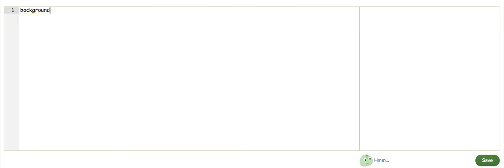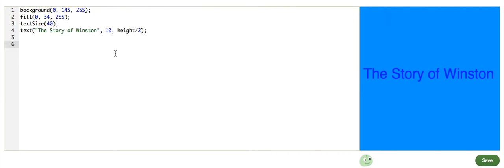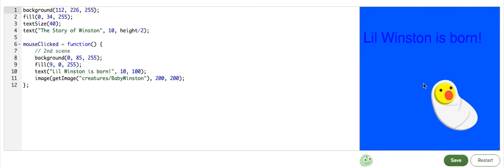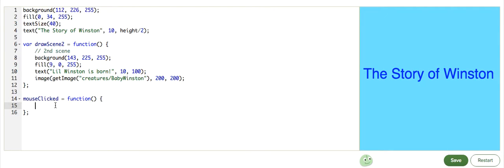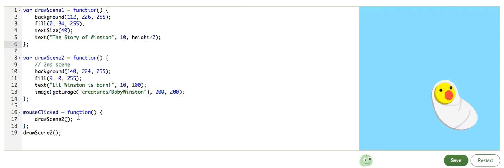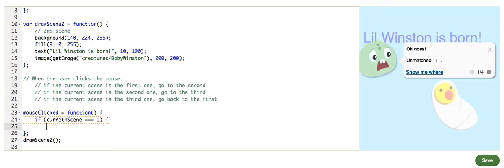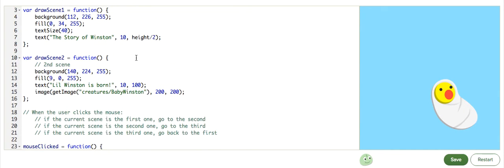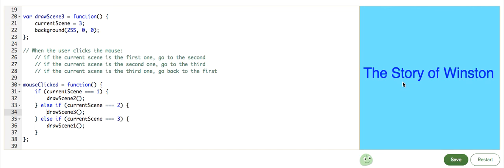Simple Scene changes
I discuss how scenes can be programmed using the Khan Academy computer programming editor and conditional logic. An understanding of Intro to JS is required for this video. This is my first coding video, so hope you enjoy!